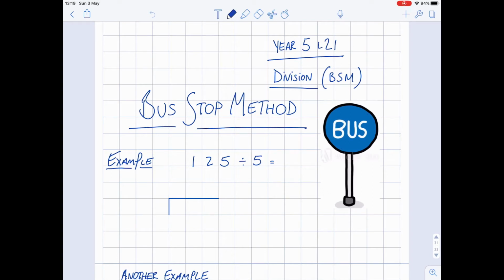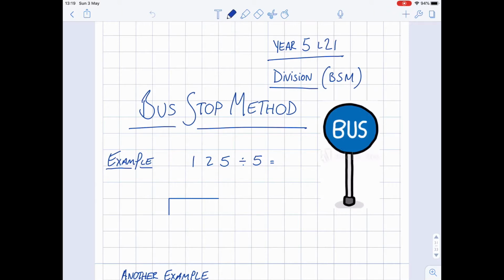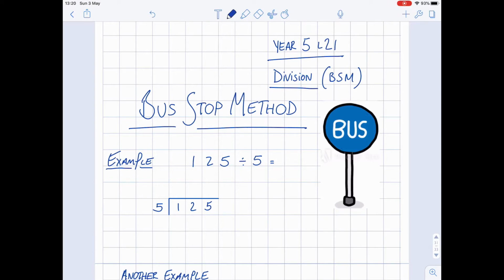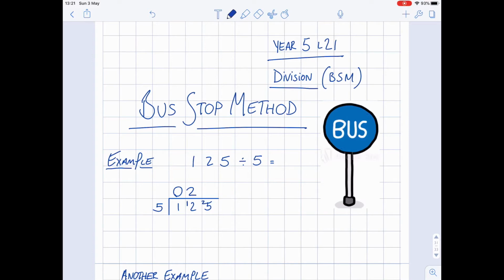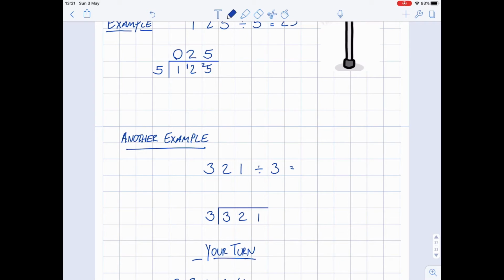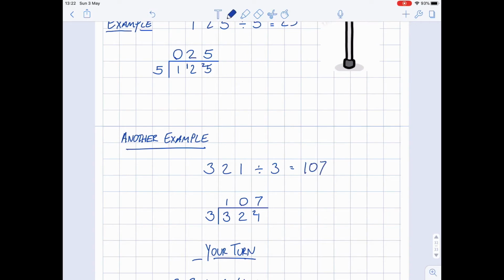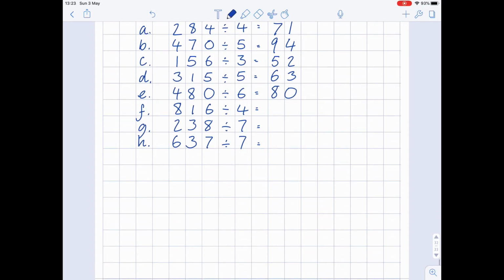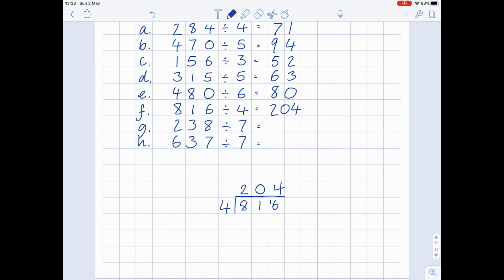BUS-STOP DIVISION / Year 5: Lesson 21